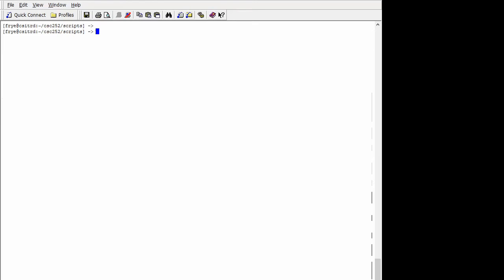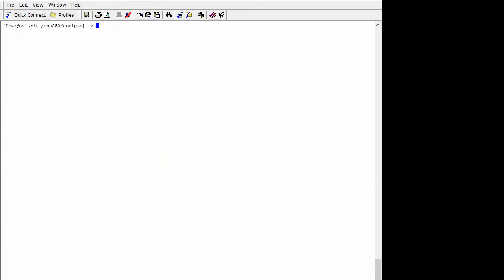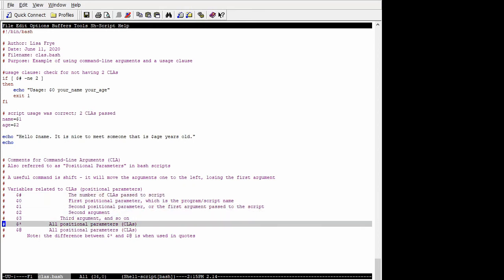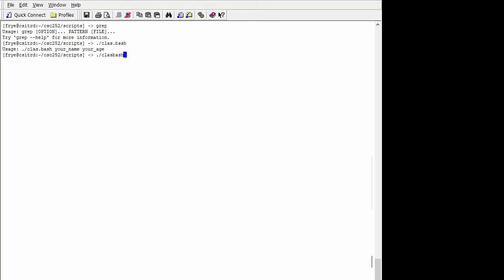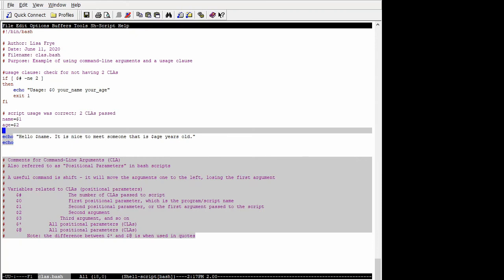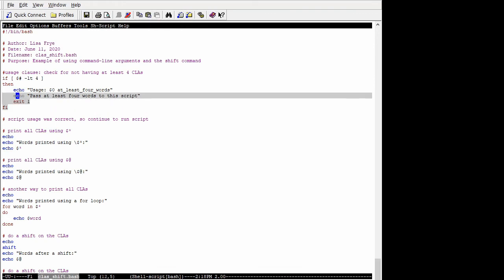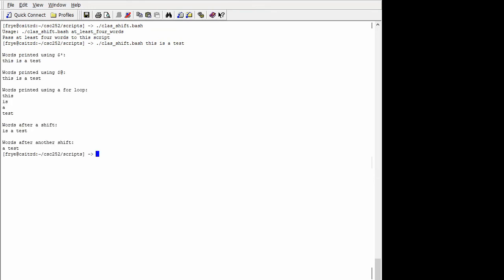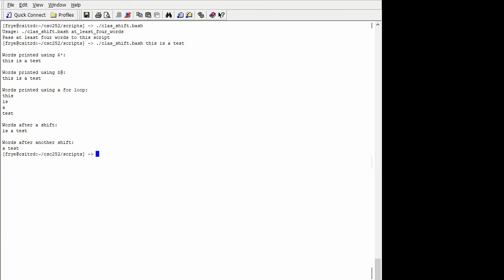Command-Line Arguments in bash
An introduction to CLAs in bash, including the importance of a usage clause.